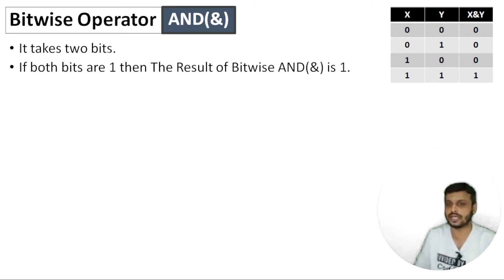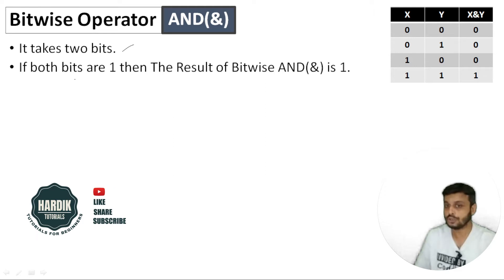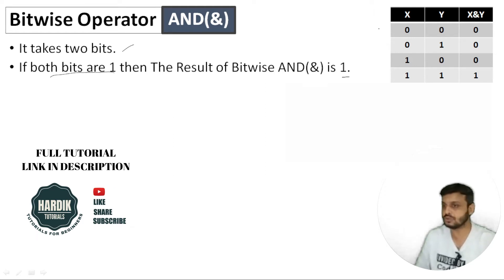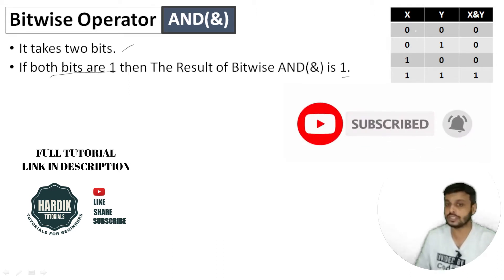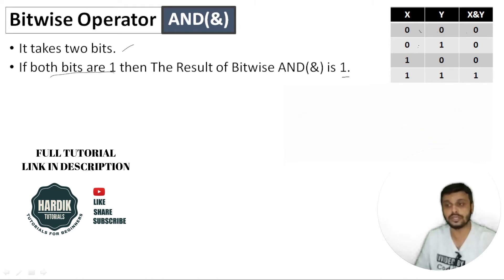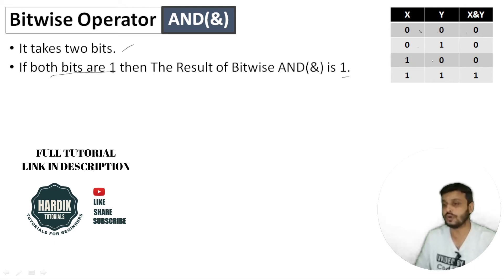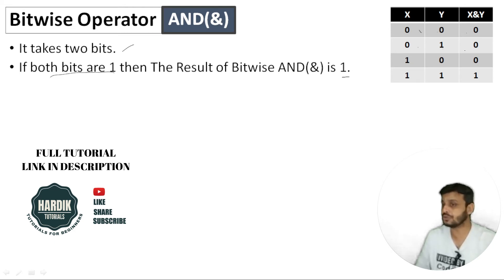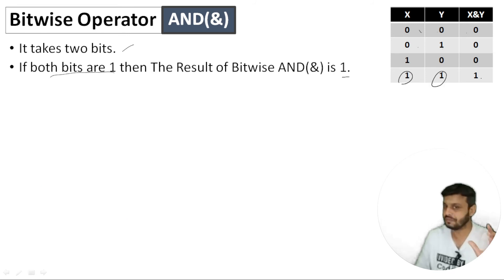Bitwise AND(&) In 1 Minute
Bitwise AND(&) In 1 Minute | Bitwise AND(&) In C Language

In This Video Tutorial We Learn:
-- Bitwise Operators In C
-- Bitwise and(&)